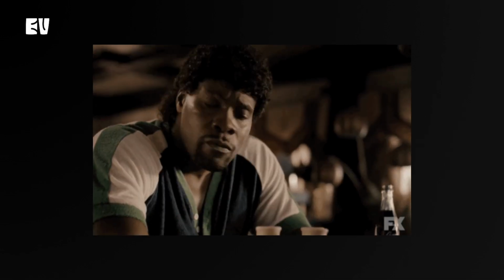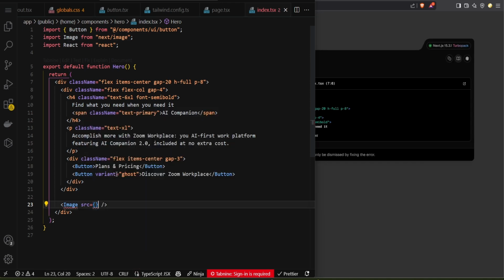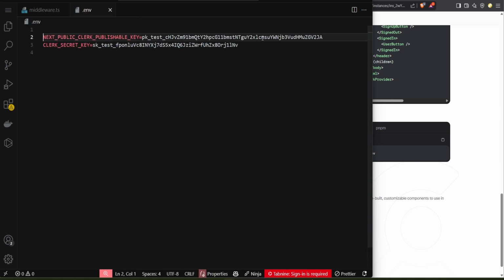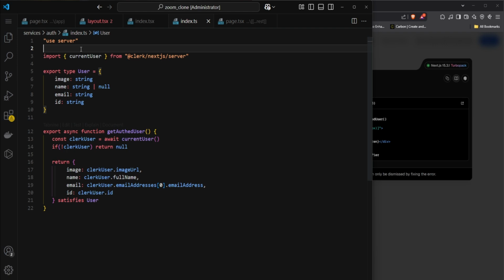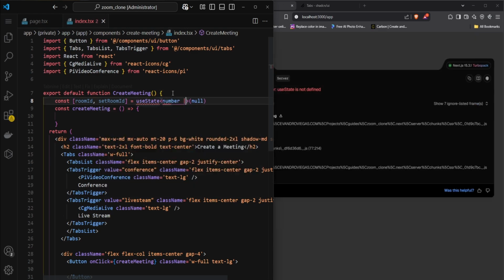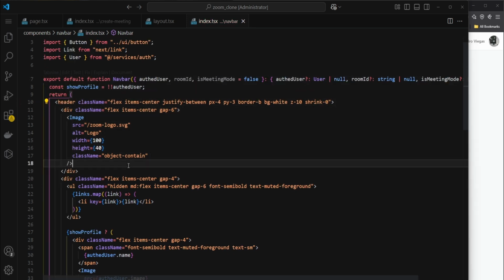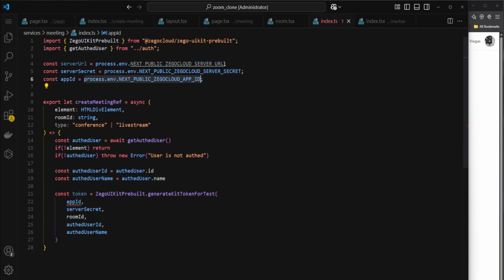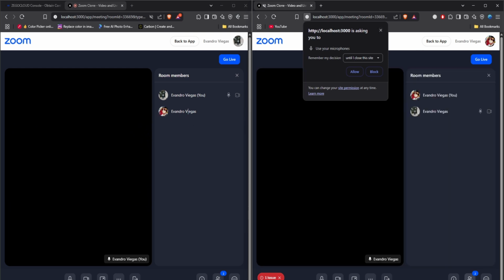Build a Complete Zoom Clone | Next.js, Clerk, Zegocloud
In this tutorial, you'll learn how to create a real-time video and voice calling app using Next.js and ZEGOCLOUD — perfect for building your own Zoom clone from scratch!
We’ll walk through everything from setup to deployment, including ZEGOCLOUD's powerful SDK for seamless audio/video chat integration.

TIMESTAMPS
00:00:00 - Intro
00:00:58 - Installation & Setup
00:06:36 - Home Page
00:22:38 - Authentication
00:33:36 - User Dashboard
01:16:19 - Zegocloud Setup
01:33:15 - Fully working application

video call api, video chat api, video calling api, video chat sdk, video call sdk